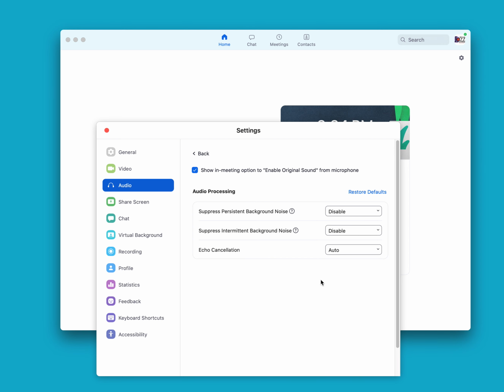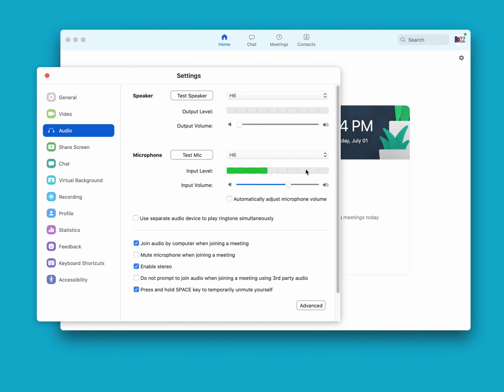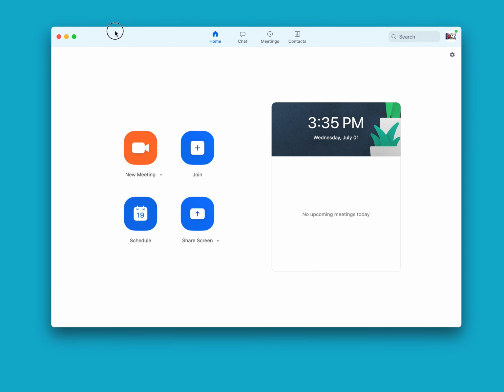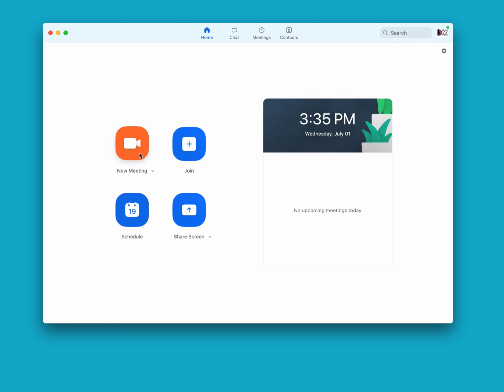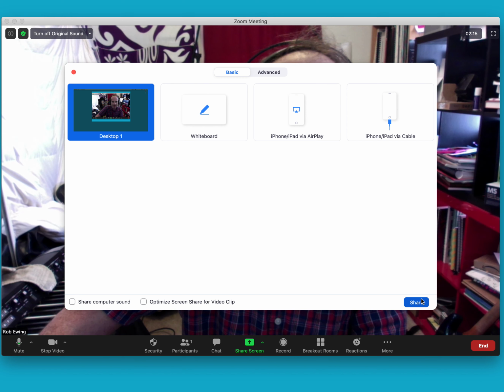Zoom Audio Settings for Jazzschool Students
A quick walkthrough of important zoom audio settings for Jazzschool Online classes to help incoming students prepare for upcoming classes. Visit cjc.edu to learn more about the Jazzschool and the California Jazz Conservatory.